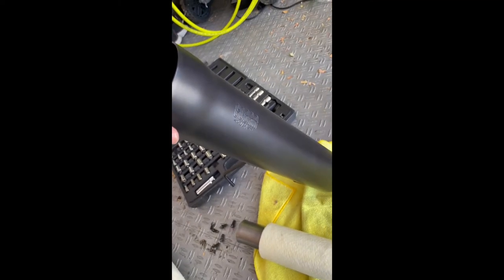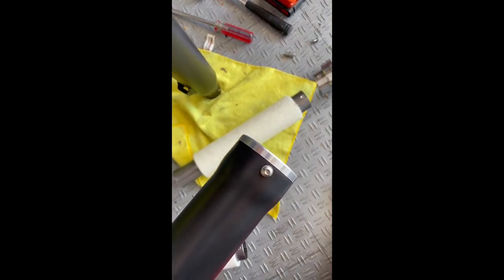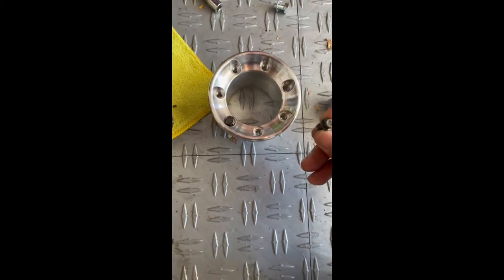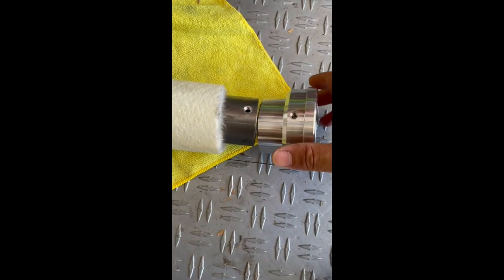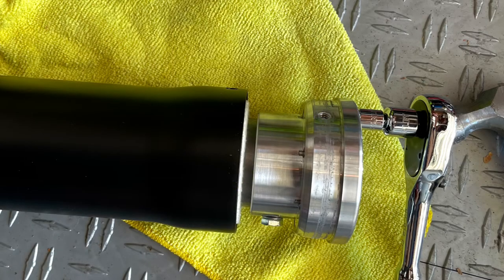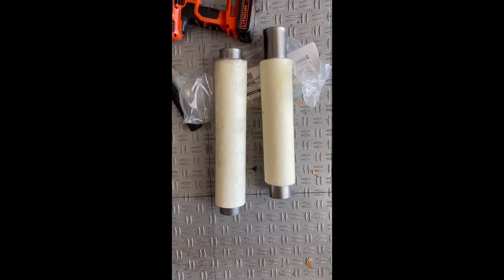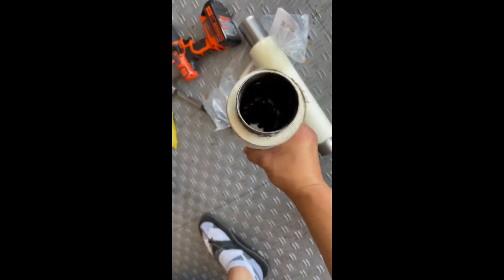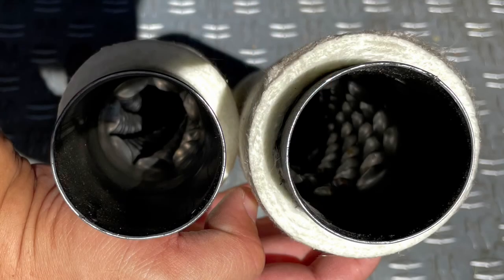Cobra RPT Slip On Muffler - Harley Sportster | How to Remove Baffle and Quiet Baffle Comparison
It was such a pain figuring out how to remove the baffle, I figured it’d help some folks to share how I did it.

This is a how to on removing the baffle for the Cobra 3” RPT Slip On Muffler for my Harley Forty Eight